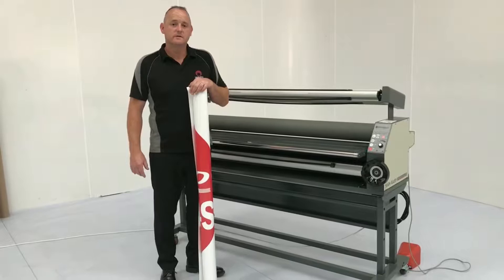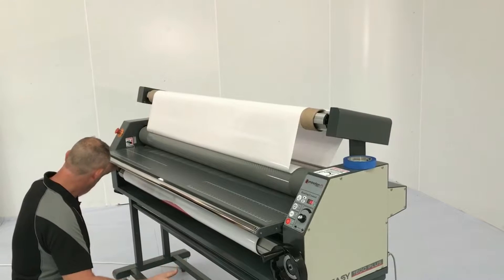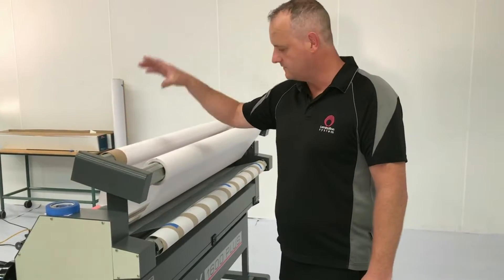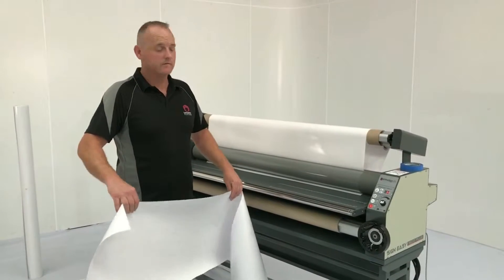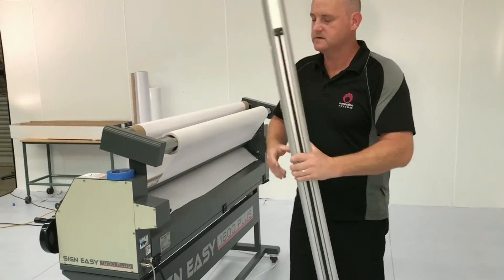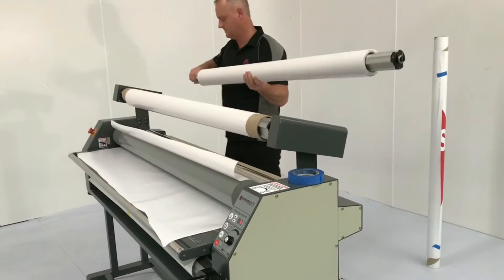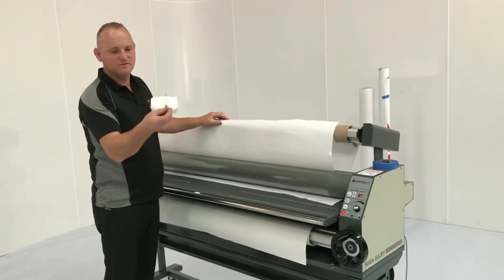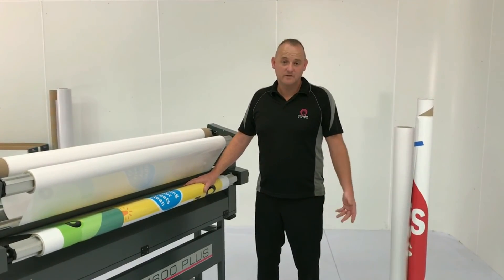How To Wide Format Laminate including Cut & Paste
Another video from Matt at Lamination System on how to set up and run your wide format laminator.

Including lots of helpful tips and advice from a laminating expert, including how to "cut & paste" from one film to the other without having to reset the whole setup.

Featuring our Sign Easy 1600 Plus Laminator with heat assist.